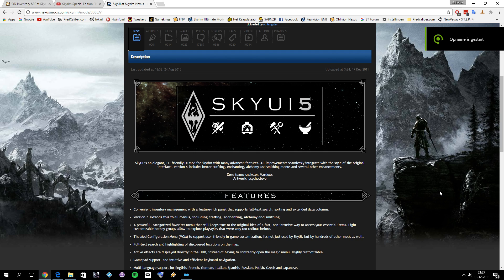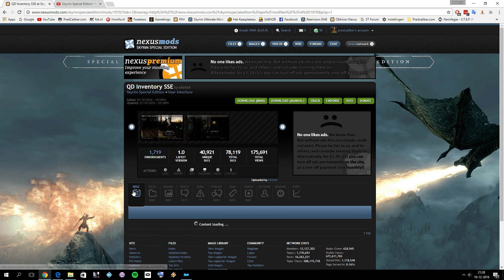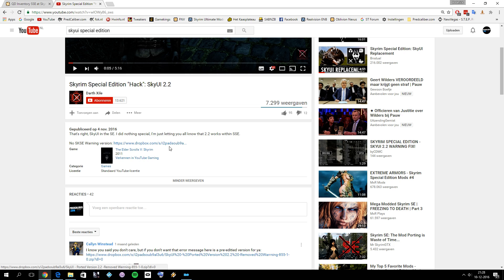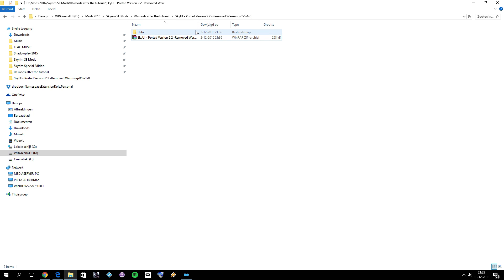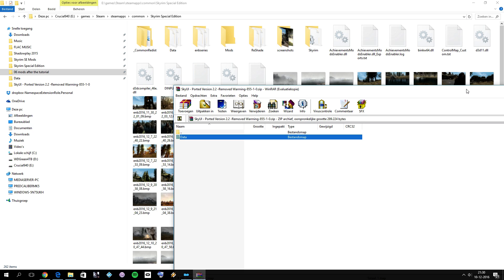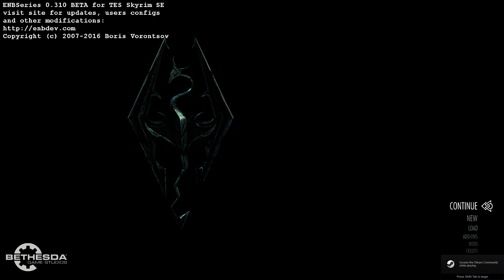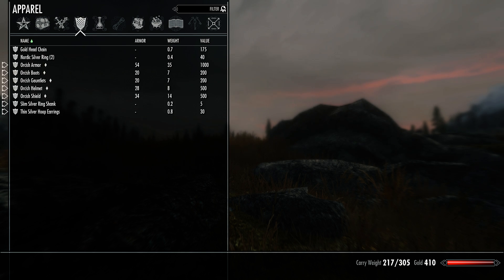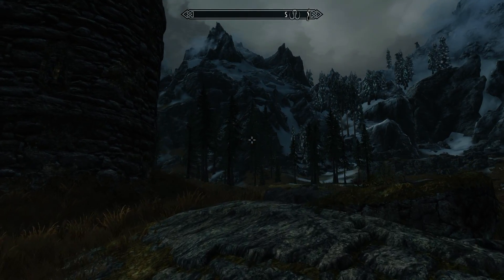SkyUI for Skyrim: Special Edition! How to install version 2.2. (without warning message)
It seems that some of you guys are not really aware that you can use SkyUI 2.2 for Skyrim Special Edition.    The installation is really easy actually, just download the following file, and extract it in your Skyrim:SE Data folder.   (Thanks to Darth Xile for his version without the SKSE warning message!)